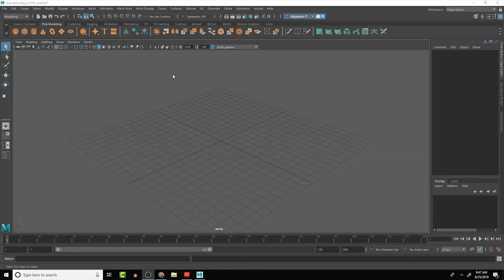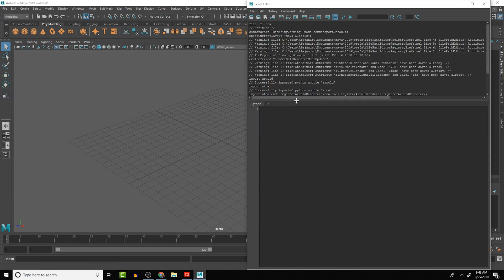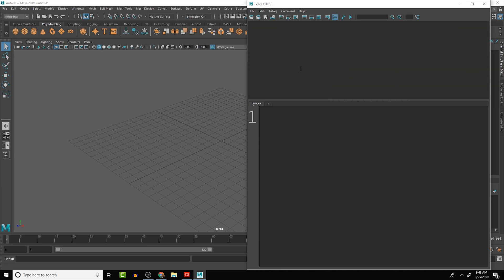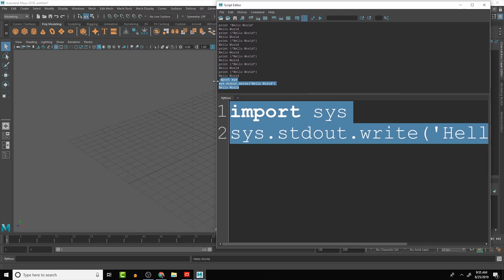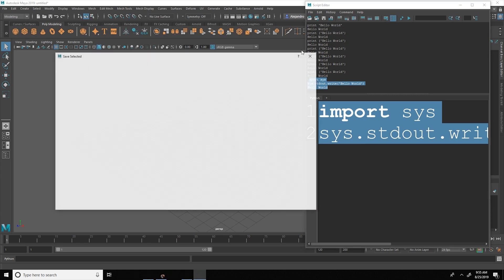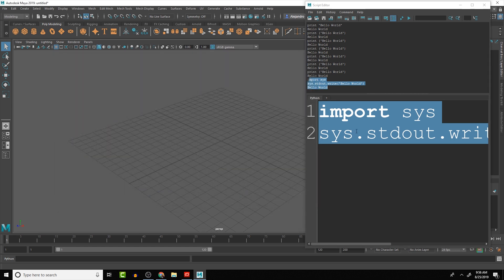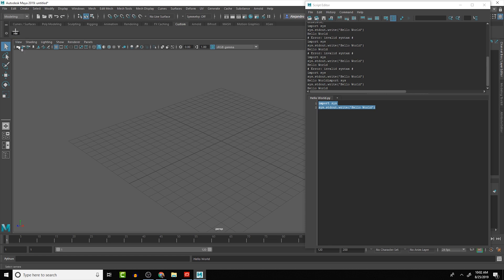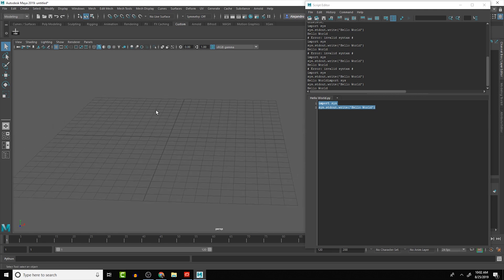First Python Script in Maya | Hello World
Learn how to code in Maya. Hello World is the typical first line of code that is created in any scripting or programming language when you are learning. So, that is where we are starting too. Hello world is a print statement that we will use to get a quick fast easy code that actually can run and work.

Hi And welcome to CGI Nerd! My name is Alejandro Perez and here we go over tips and trick on how to improve your CGI Skills!!! I focus both on Video Game Development and Film Production.